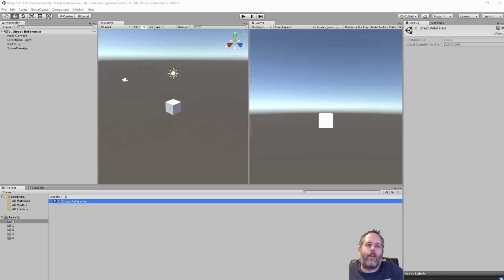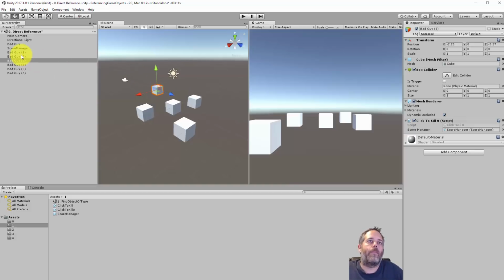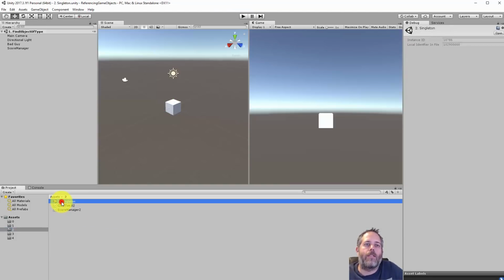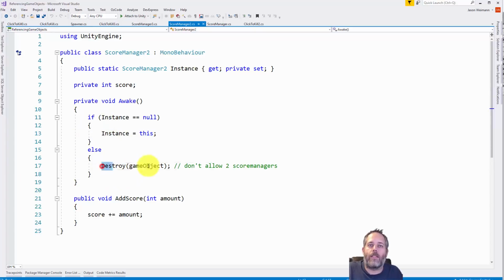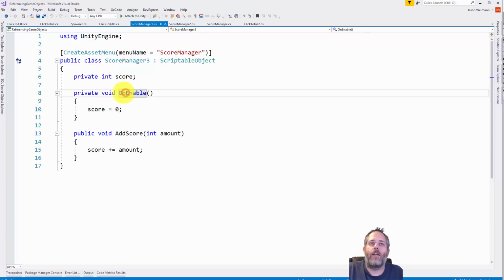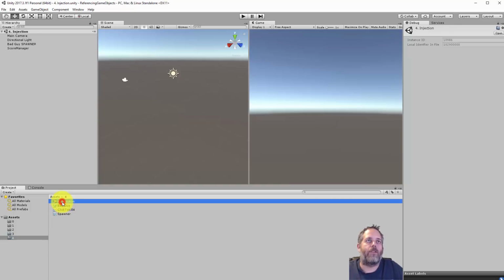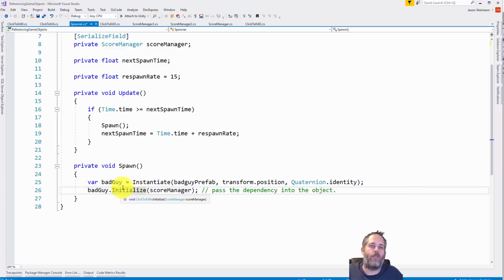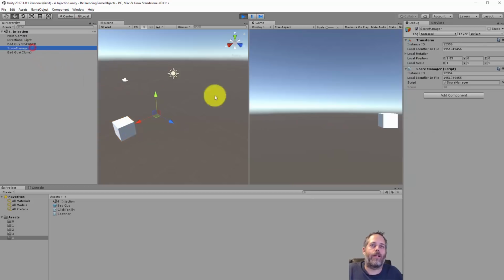5 ways to Reference GameObjects in Unity3D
Learn 5 different ways you can connect your gameobjects in Unity.  Ranging from direct references & singletons to scriptableobjects and injection.

- (and where you can submit your own questions)